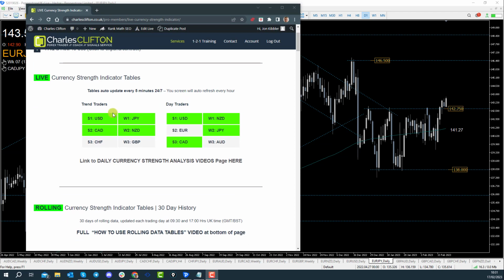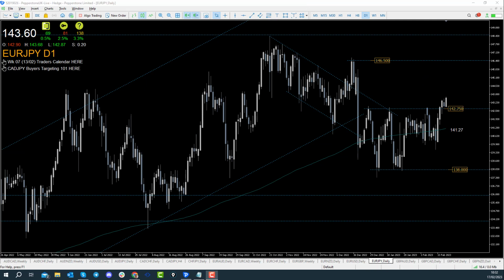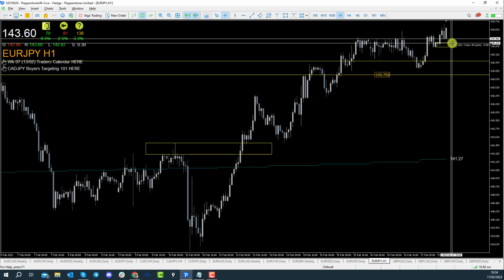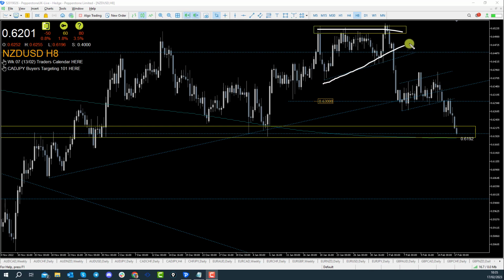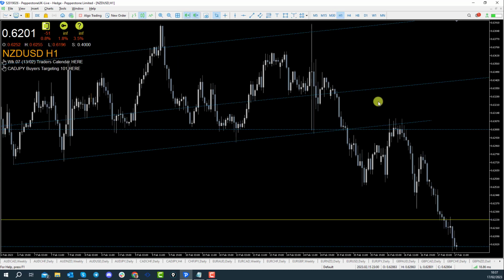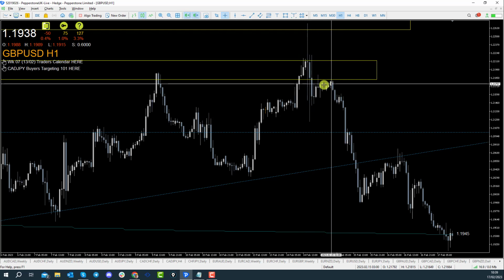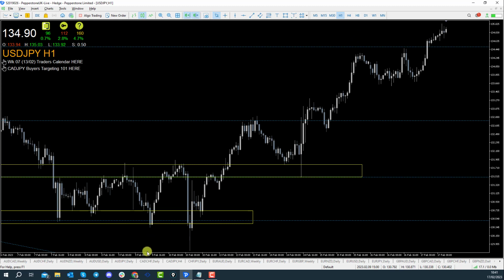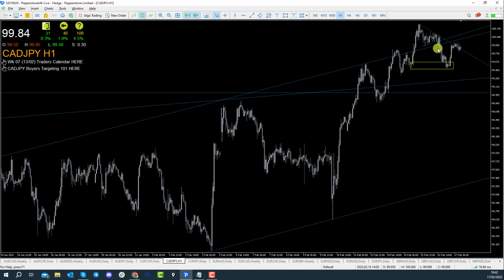How To Find A Trending Forex Pair | EURJPY | Currency Strength Indicator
Today's forex pairs of interest are

EURJPY Breaks 142.75 Range Highs
In today’s forex strength video we identified that the EURO (EUR) is a strong currency, and the Japanese Yen (JPY) remains a weak one.
We have talked about many JPY pairs this week including USDJPY and CADJPY, now we are looking at EURJPY.

Time Stamp
Intro 0:00
EURJPY 2:00
NZDUSD 4:46
GBPUSD 7:14
USDJPY 9:13